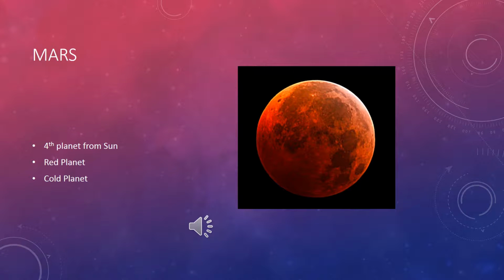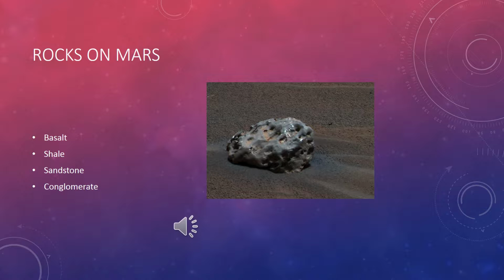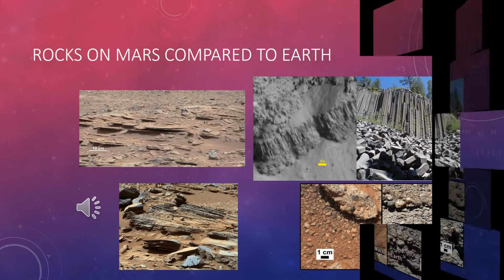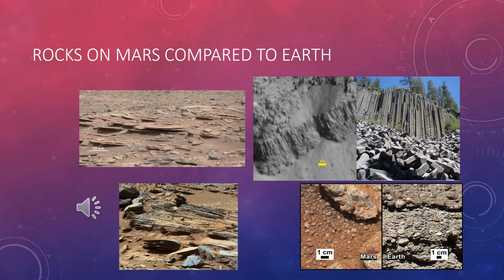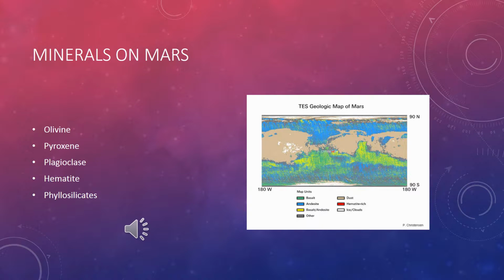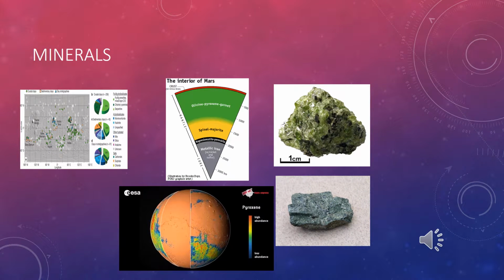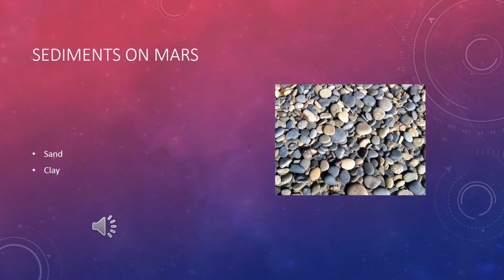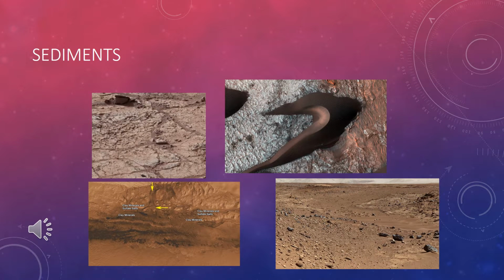Rocks, Sediments, Minerals on mars